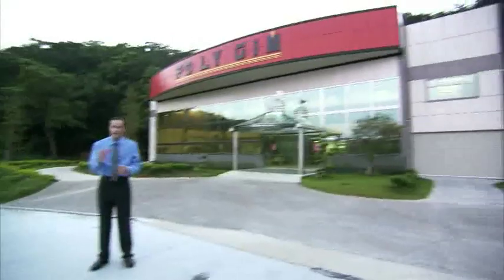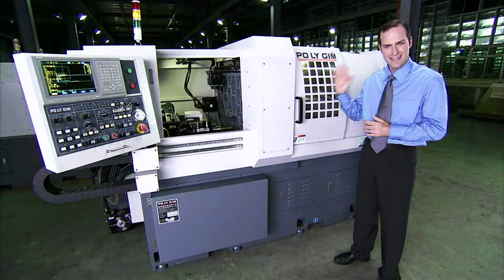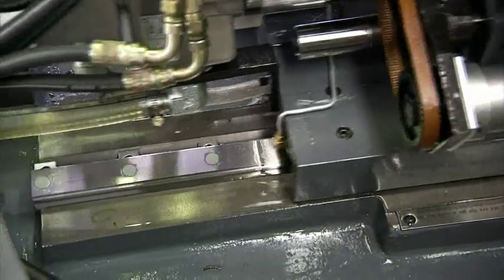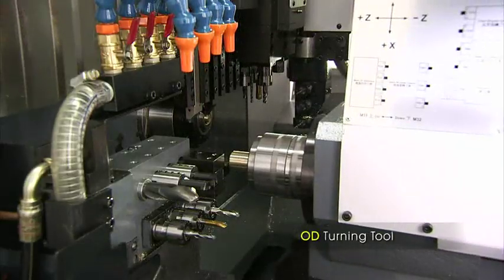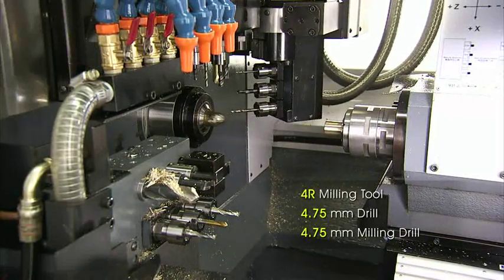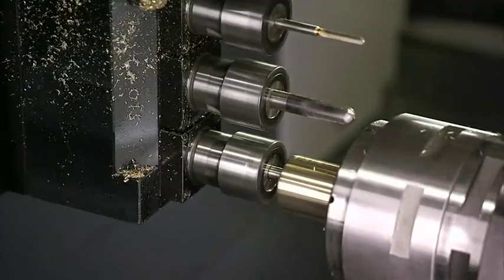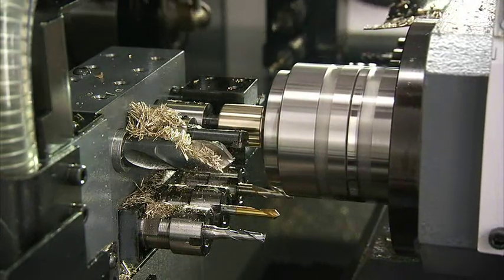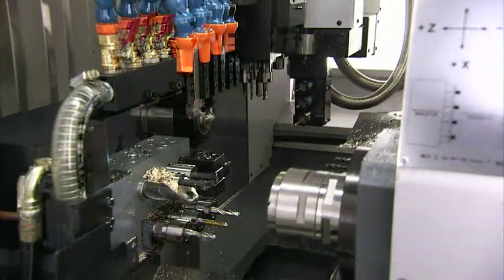VIDEO TORNO CNC TIPO SUIZO MARCA POLYGIM (TAIWAN) CON CONTROL MITSUBISHI